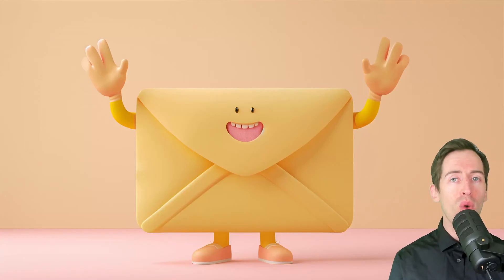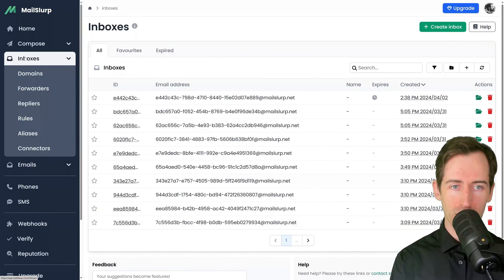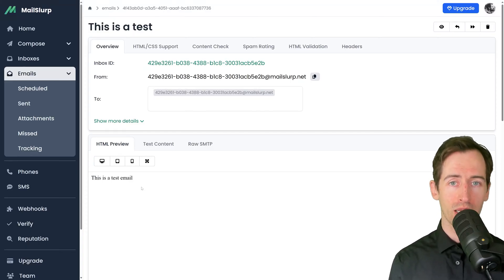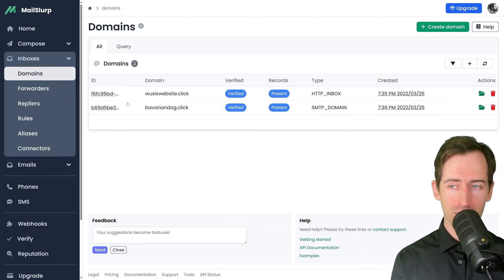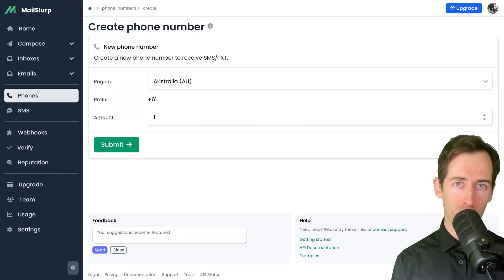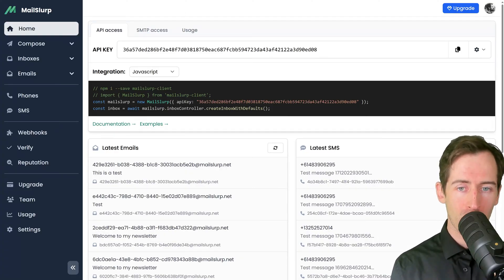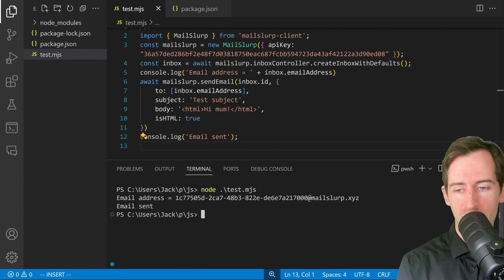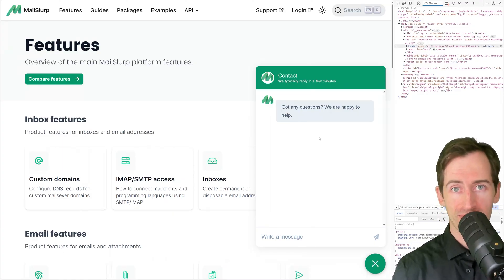What is MailSlurp? An introduction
What is MailSlurp and how can you use it? This video is a basic tutorial on how to create and control disposable email accounts and phone numbers using code, tests, and no-code dashboards.